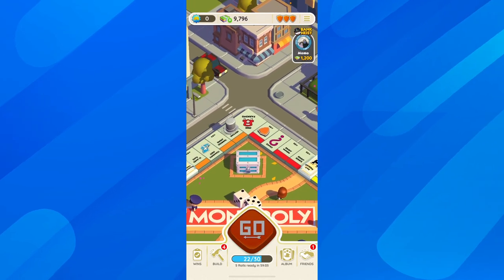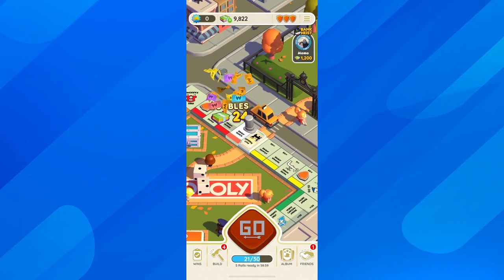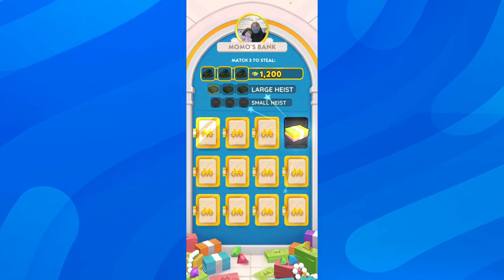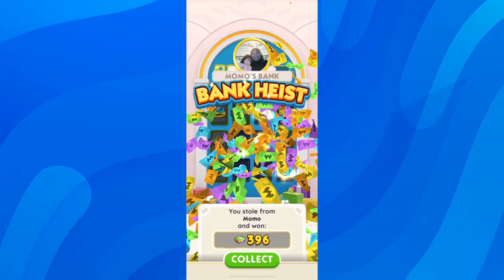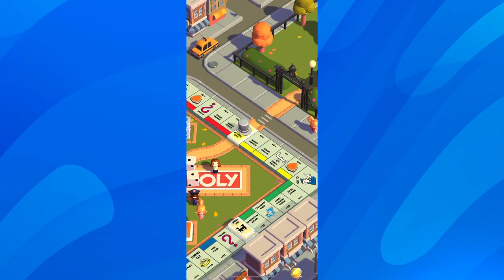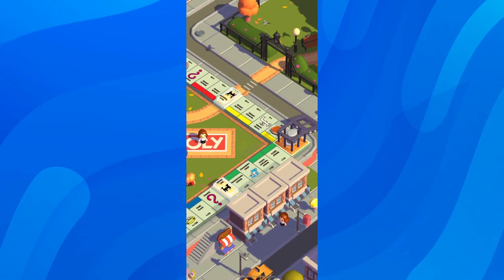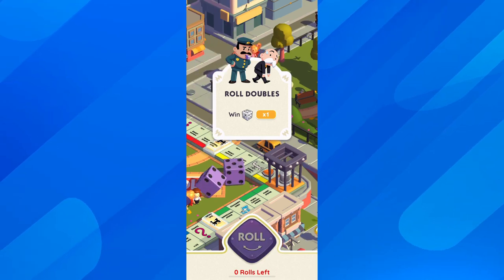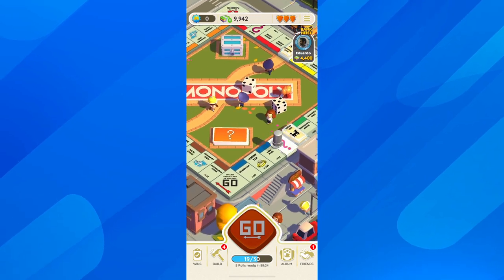How To Send 5 Star Stickers on Monopoly GO (2024) - Full Guide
How To Send 5 Star Stickers on Monopoly GO

If you are looking for a video about how to send 5 star stickers on monopoly go, here it is! In this video I will show you how to send 5 star stickers on monopoly go. Be sure to watch the video to the very end because you will learn how to send 5 star stickers on monopoly go. That's easy and simple to do from your phone or computer.